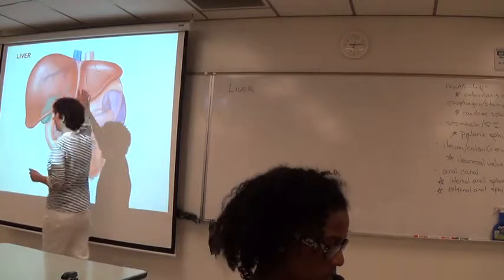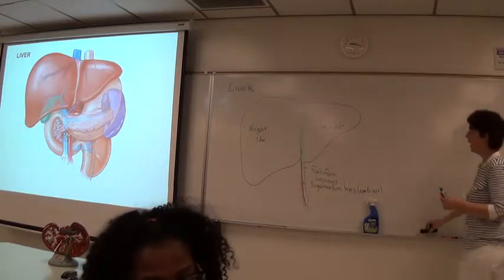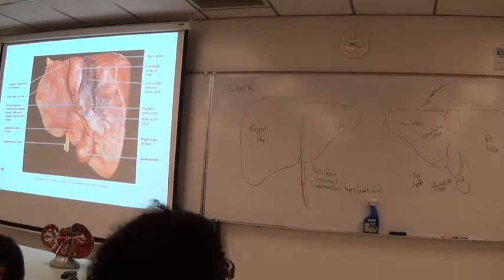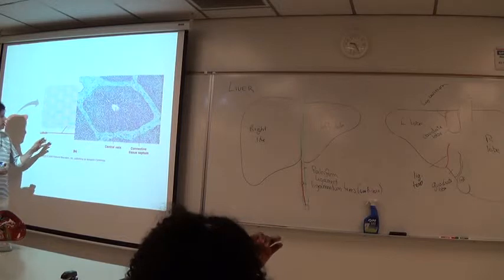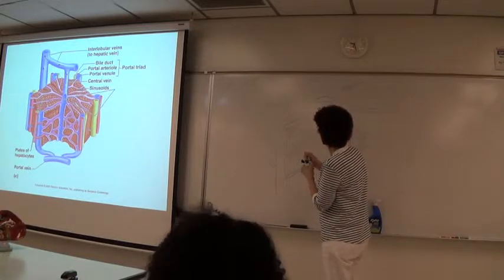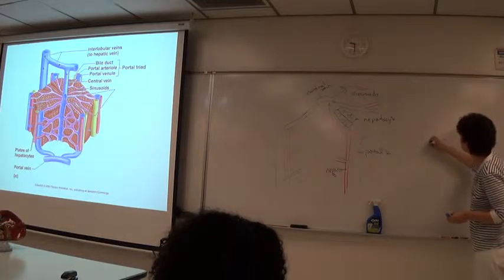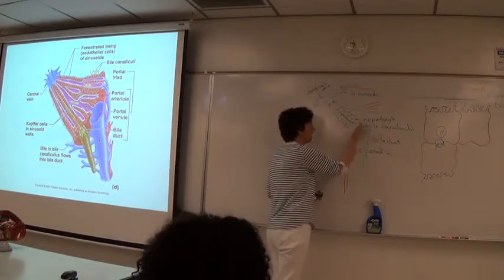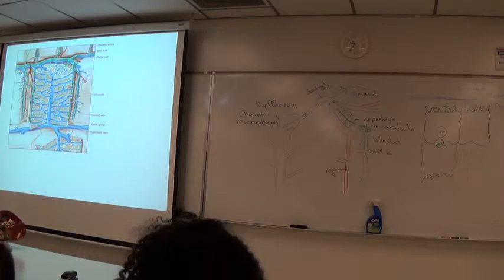BIO 431 Digestive Anatomy 20140506 D